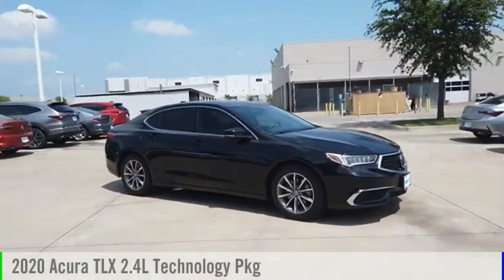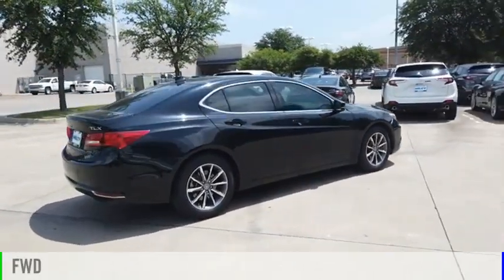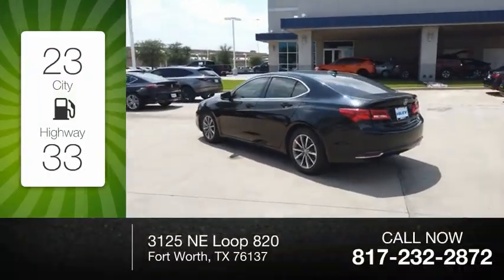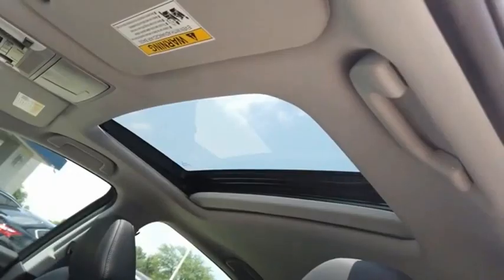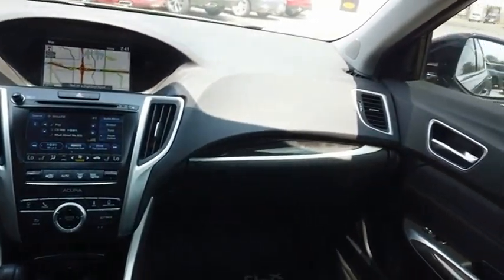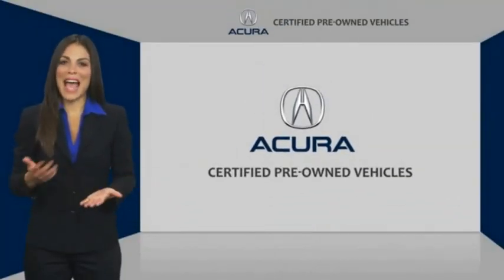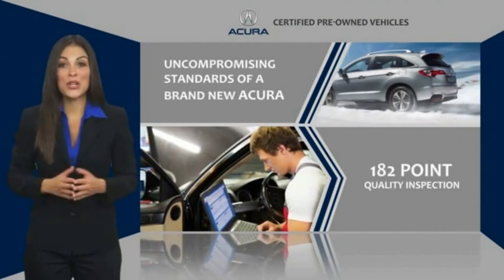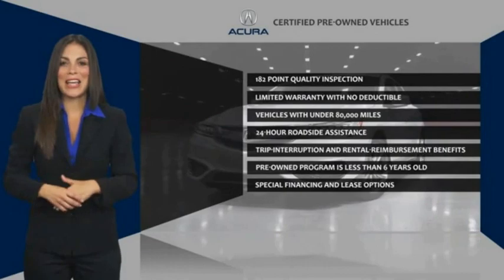2020 Acura TLX L0132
2020 Acura TLX 2.4L Technology Pkg

Majestic Black Pearl 2020 Acura TLX 2.4L Technology Pkg ** NAVIGATION **, ** SUNROOF **, ** LEATHER SEATS **, Lane departure: Lane Keeping Assist System (LKAS) active. Completely serviced and safety inspected, buy with confidence. Hiley Acura, providing our customers with the best vehicles at the best prices is our number one goal. ABS brakes, Auto-dimming Rear-View mirror, Automatic temperature control, Dual front impact airbags, Front Center Armrest, Passenger door bin, Power door mirrors, Power steering, Power windows, Premium Audio System, Rear window defroster, Tilt steering wheel. We save you an average of over $900 vs. Our largest competitors every day! Come visit us at 3125 NE Loop 820 Fort Worth, TX 76137 or shop at your own pace with hileyacura.com. Hiley Acura - with the highest quality local trades you can find, thoroughly inspected by our certified technicians and priced below Kelley Blue Book. Our customer comes first philosophy has made Hiley Acura one of the top dealerships in the nation. Certified. Priced below KBB Fair Purchase Price! Odometer is 1667 miles below market average!  Acura Certified Pre-Owned Details:    * 1st scheduled maintenance, Complimentary 3-month AcuraLink trial, Complimentary 3-month SiriusXM Radio Service. Includes Trip Interruption, Rental Vehicle Reimbursement and Concierge Service   * Roadside Assistance   * Vehicle History   * Transferable Warranty   * 182 Point Inspection   * Powertrain Limited Warranty: 84 Month/100,000 Mile (whichever comes first) from original in-service date   * Limited Warranty: 24 Month/100,000 Mile (whichever comes first) after new car warranty expires or from certified purchase date   * Warranty Deductible: $0